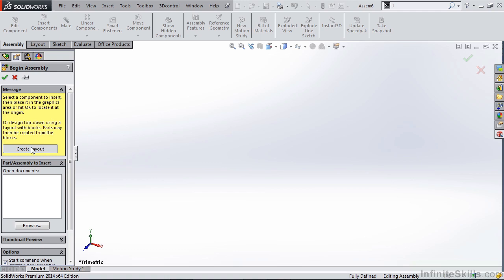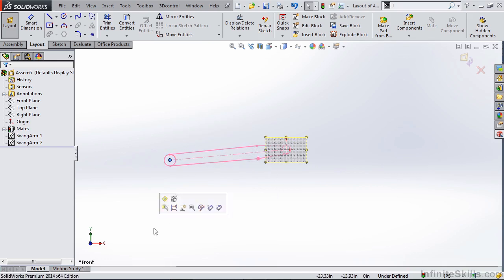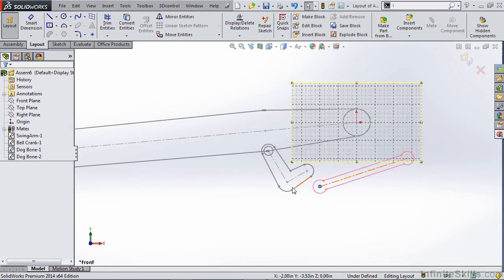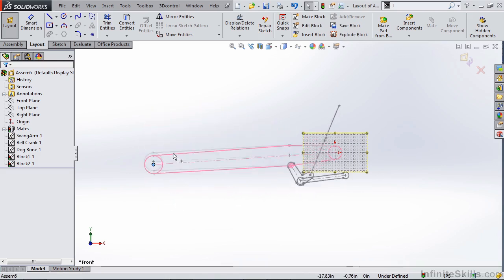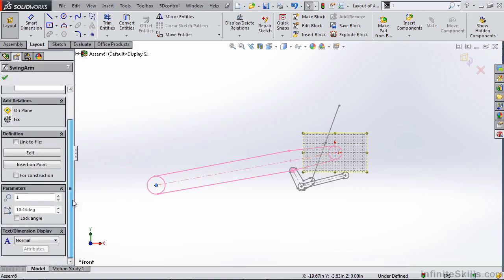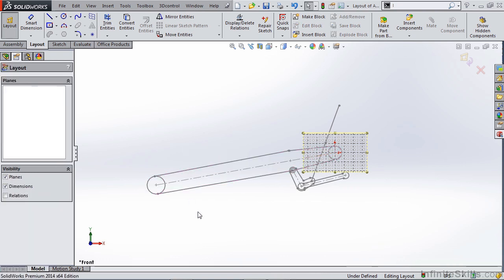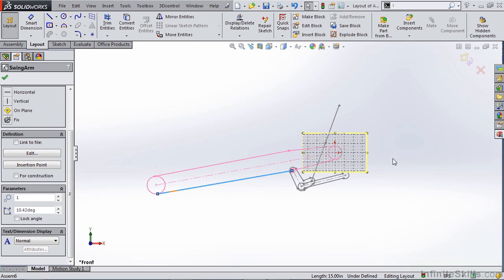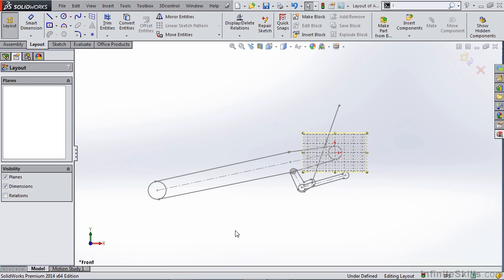SolidWorks - Kinematics Tutorial | Layout Sketch Blocks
Want all of our free SolidWorks training videos? Visit our Learning Library, which features all of our training courses and tutorials

More details on this SolidWorks - Kinematics training can be seen This clip is one example from the complete course. For more free SolidWorks tutorials please visit our main website. YouTube